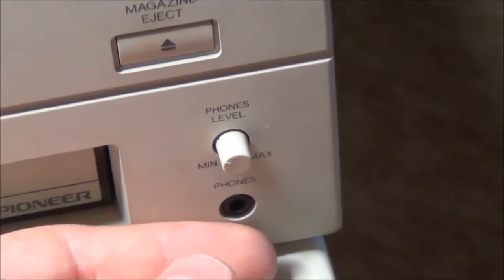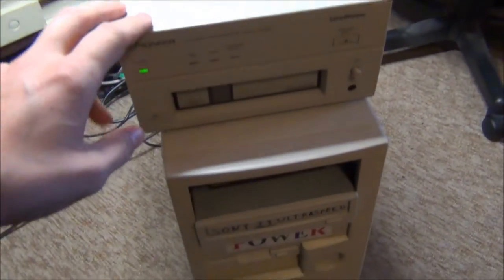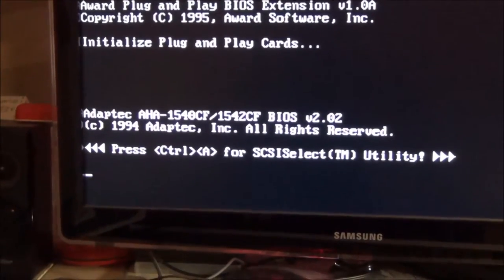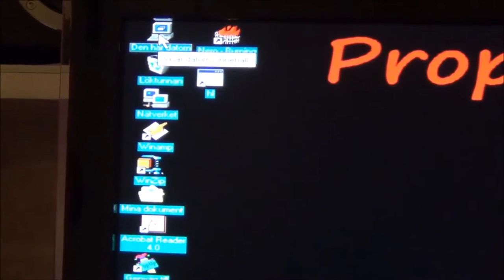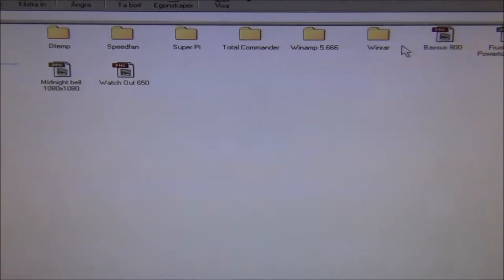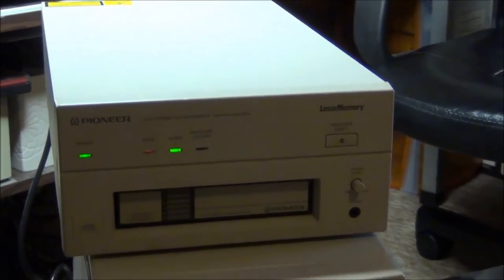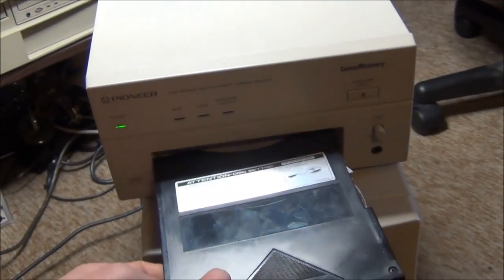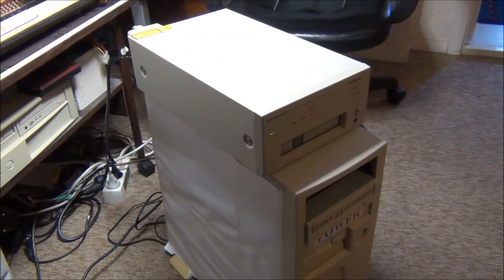Pioneer DRM602X 6 Disc External CD ROM Changer Tutorial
A tutorial video of a fully working External Pioneer DRM602X CD-ROM changer from 1994, in this video I will demonstrate and operate this old school drive of mine, hope you enjoy :)

Music in this video is made by me and are both wips and final songs, as there are many different tracks here i will list only a few here that are key tracks in this video. naturally you may also visit my music channel to listen to all my published songs anytime :)

if any other questions regarding my music shows up don't hesitate to ask me.